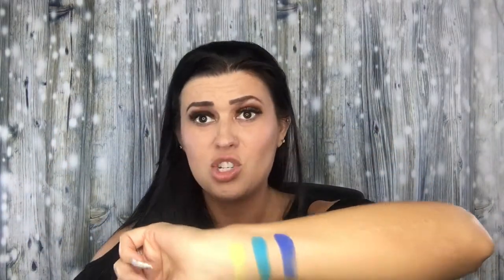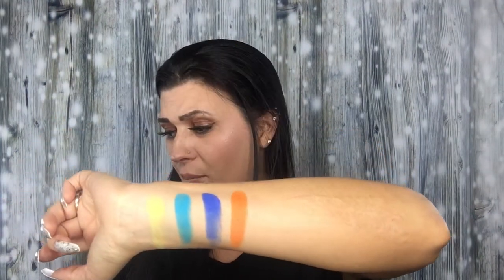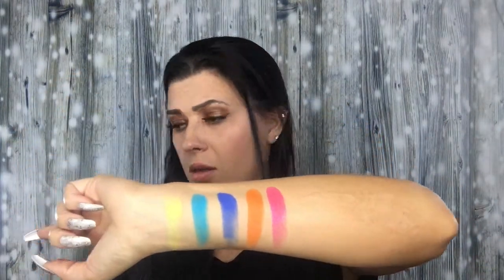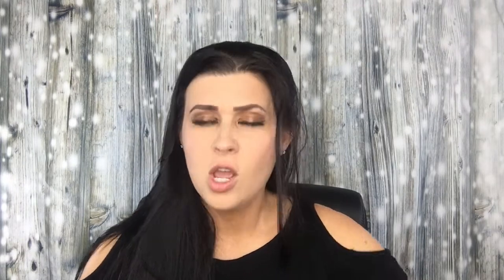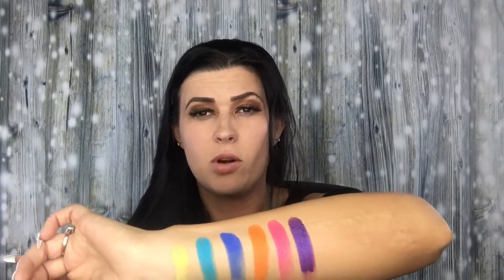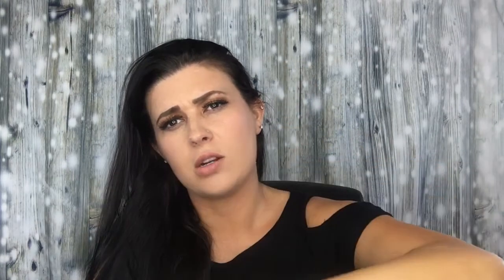BOXYCHARM UNBOXING| AUGUST 2018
Mercari: Krisanna Conrad-Womb - I only sell Authentic products on here so please do not ask to buy anything Fake
Personal Facebook @Krisanna Conrad-Wombolt
Business Facebook @KrisannaAnnCosmetics
Personal Instagram @Krisannacw
Business Instagram @KrisannaAnnCosmetics
Personal Twitter @KrisannaConrad
Business Twitter @KrisACosmetics
SnapChat Krisannacw
Business Website KrisannaAnnCosmetics.com

***On My Face*** (KAC short for Krisanna Ann Cosmetics)
Foundation: Loreal Infallible Pro Glow in the shade 202 Creamy Natural and Maybelline 24 hr
Concealer: None
Primer: None
Setting Spray: Elf
Brows: KAC Brow Pomade Dark Brown
Eyeshadow: KAC
Eyeliner: Maybelline ink
Mascara: elf
Blush: elf
Contour: City Color Contour Effects
Highlight: wet and wild
Lipstick: KAC